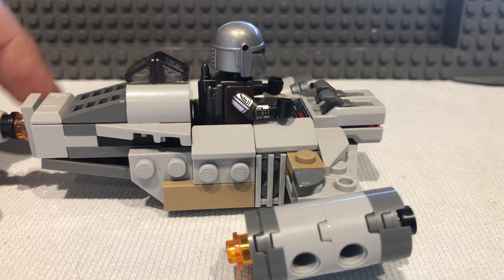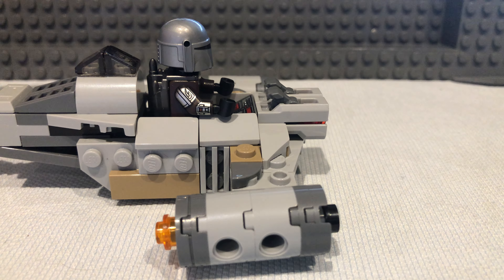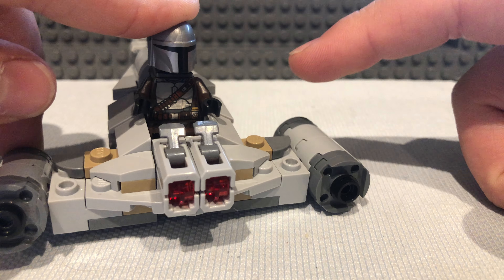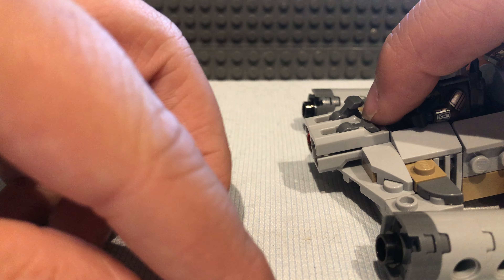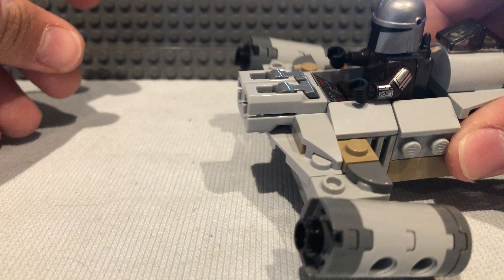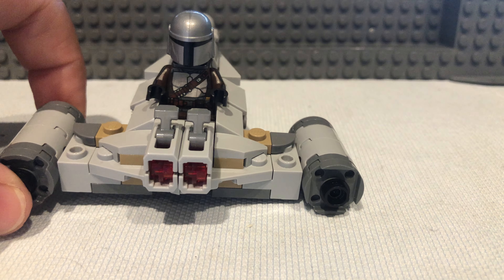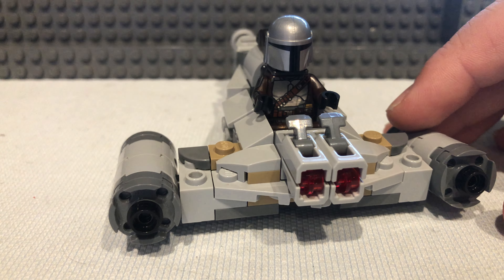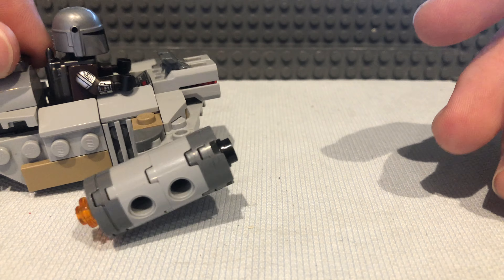Mandolorian naboo star fighter tjthebrickwright alternative build review